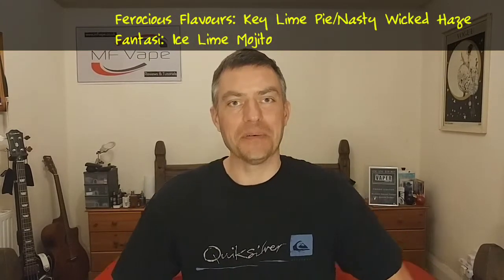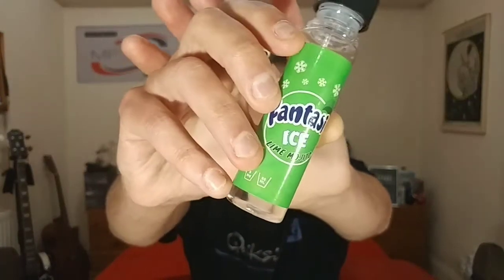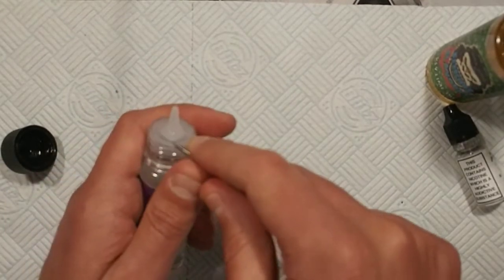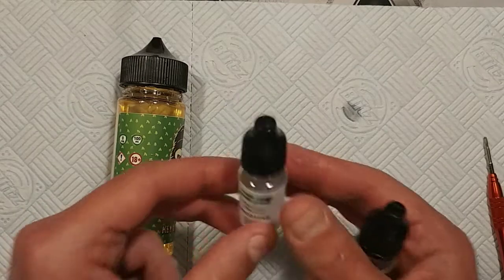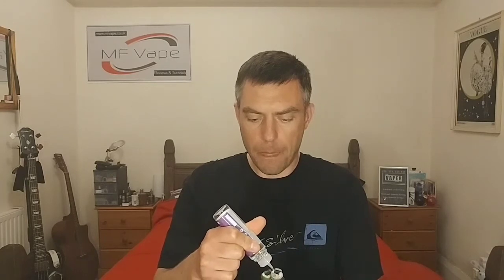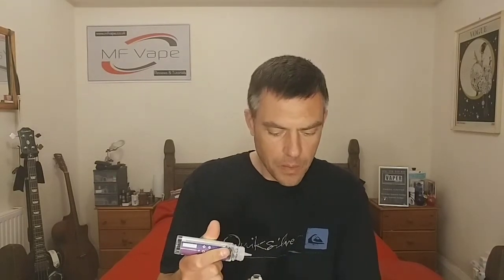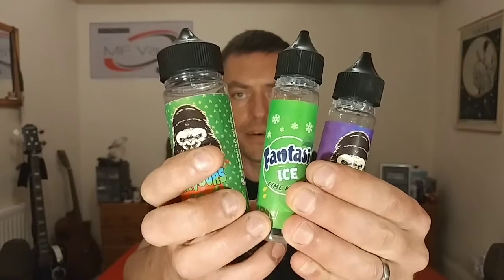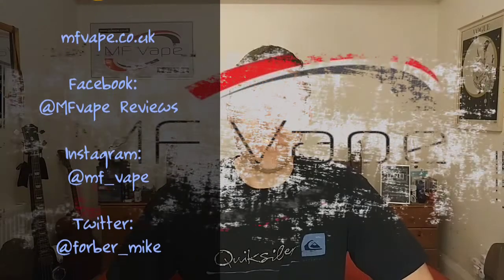Ferocious Flavours: Key Lime Pie, Nasty Wicked Haze|Fantasi: Ice Lime Mojito